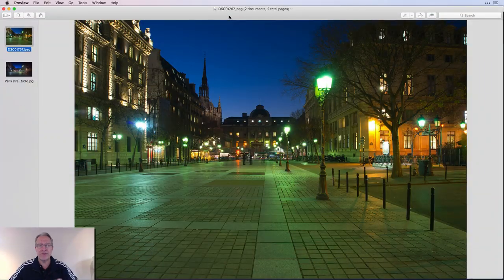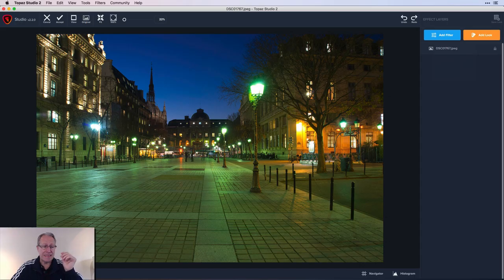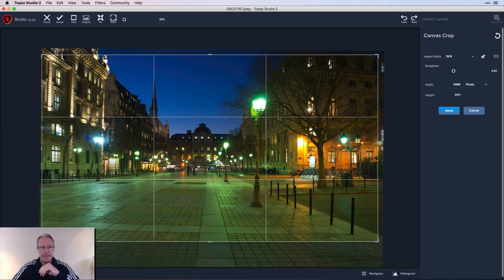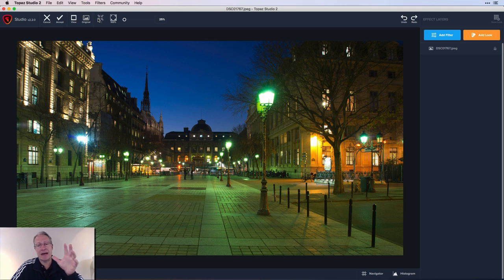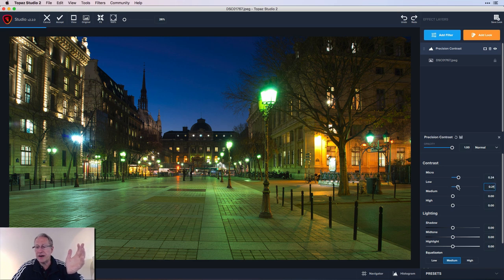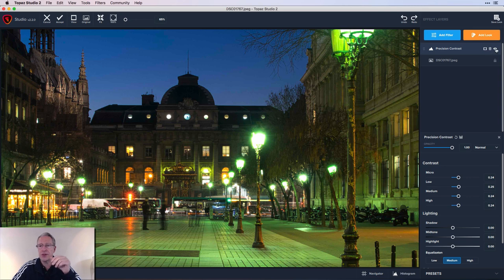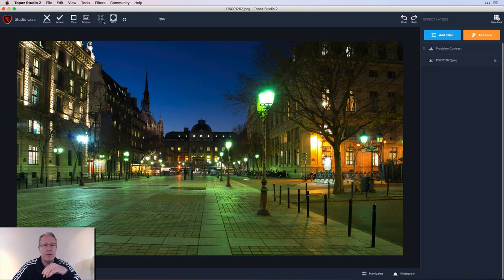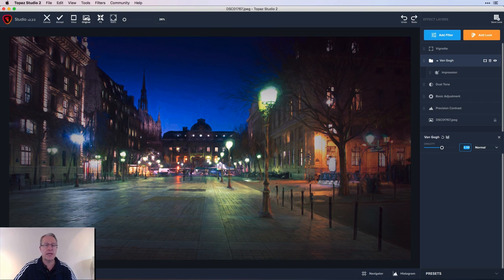Topaz Studio 2 Workflow: Artistic Cityscapes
Hardware:
Sony A7II (main camera)
16-35mm wide angle
24-70mm midrange zoom
24-240mm super zoom
28mm prime
35mm prime
50mm prime